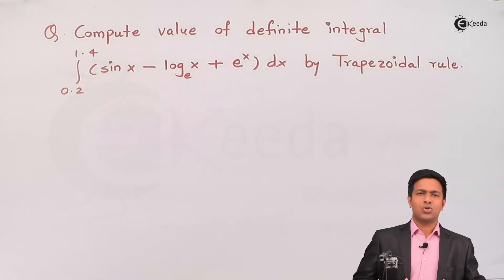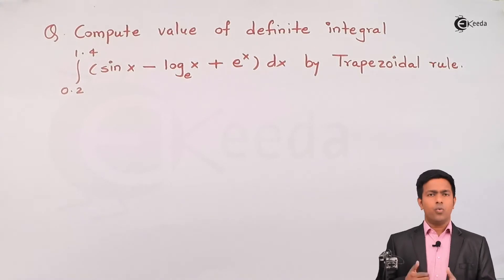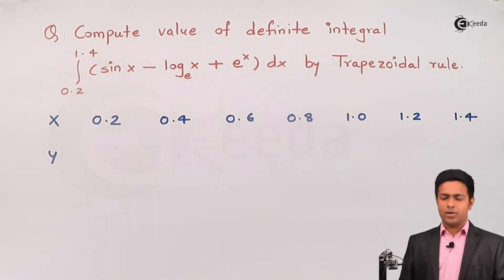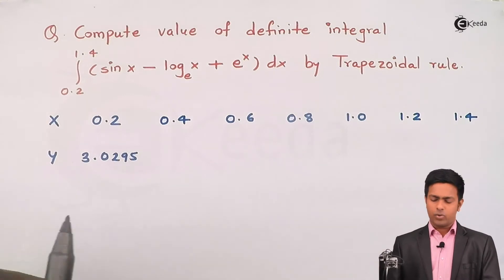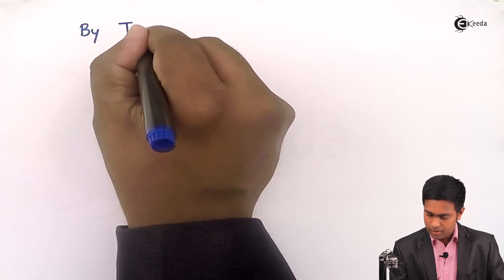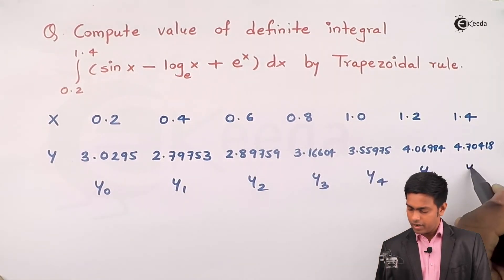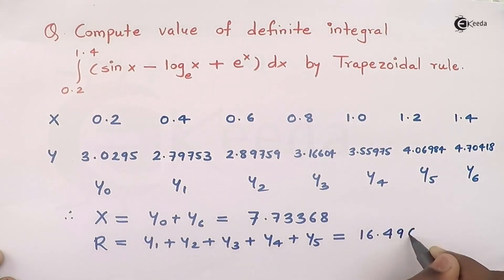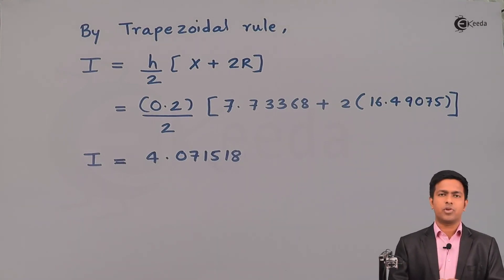Problem on Trapezoidal Rule - Numerical Integration - Engineering Mathematics- 2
Video Name - Problem on Trapezoidal Rule

Chapter - Numerical Integration

Happy Learning!